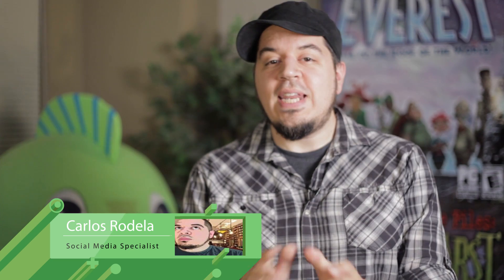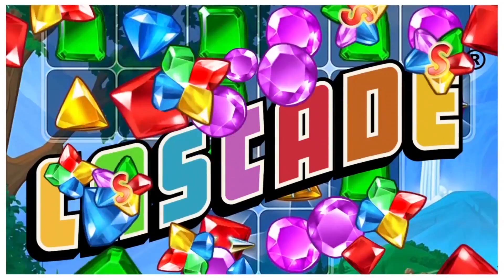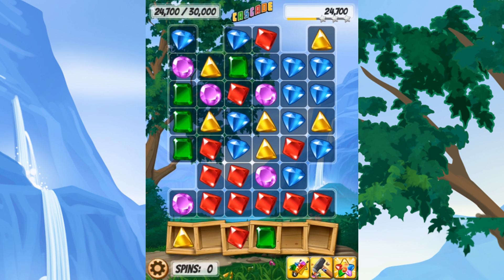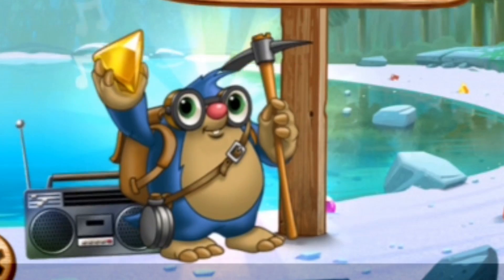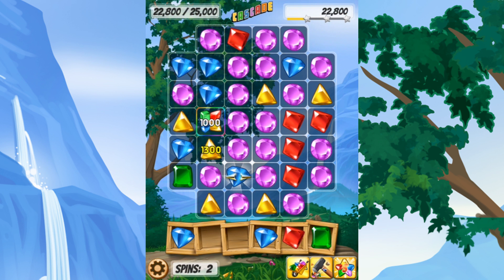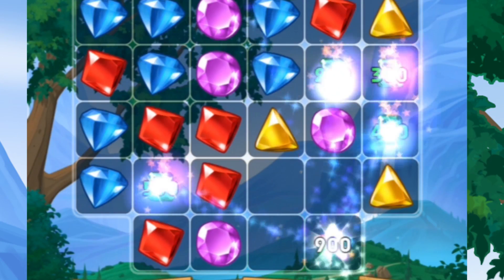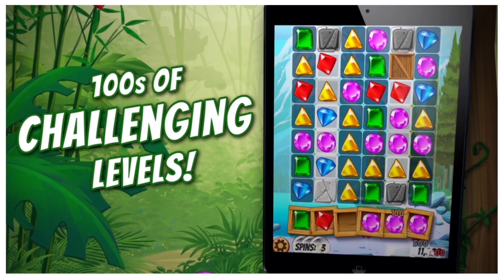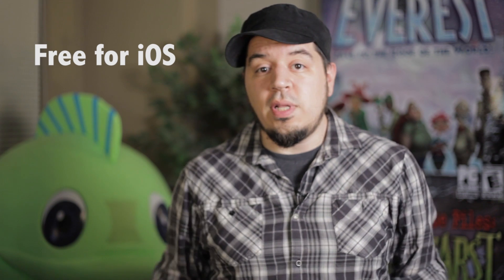Cascade - Video Preview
We take a quick look at the new match 3 game that features gems, treasure, spins, and a cute little mole.

If you like this game, please consider taking a moment to rate/review it.

Want more awesome games like this one?